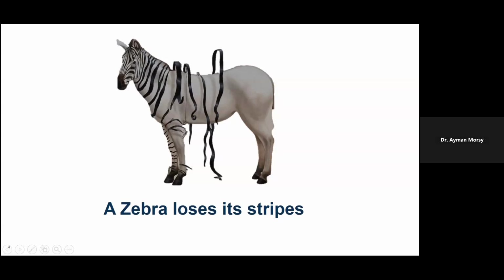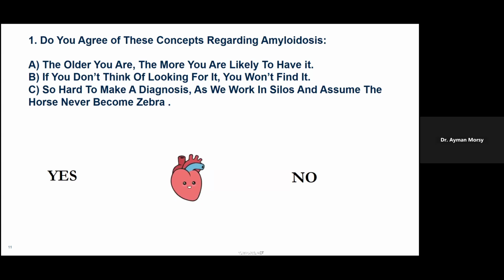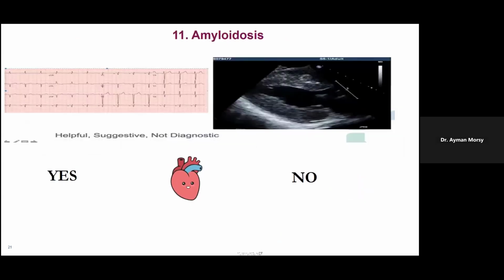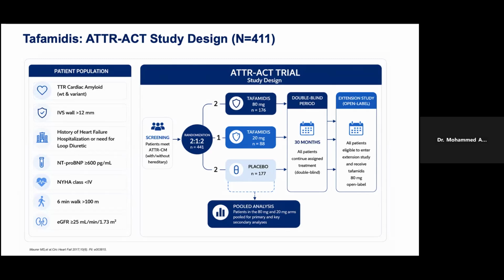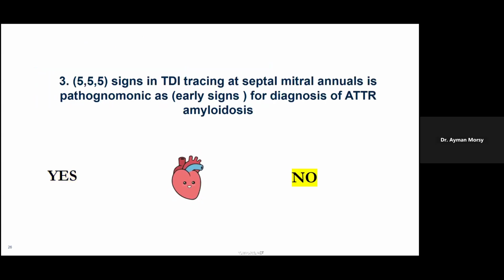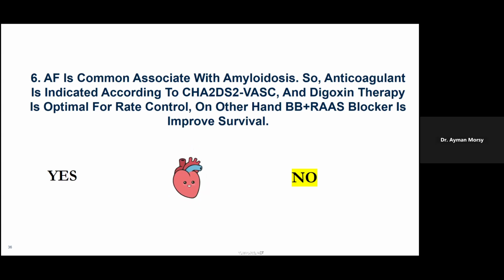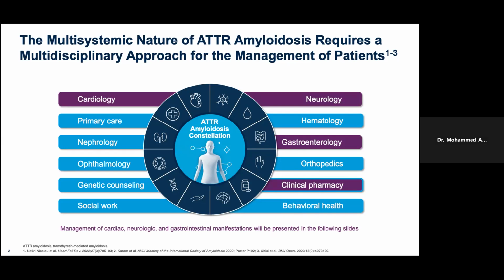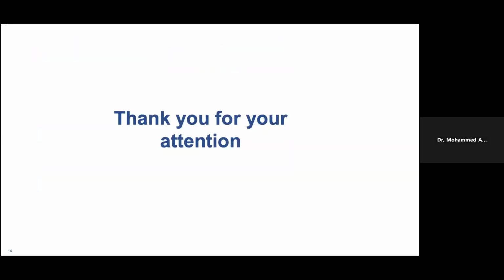The Heart Whispers Before It Fails: Recognizing the Unrecognized: A Contemporary Approach to ATTR-CM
The Heart Whispers Before It Fails: Recognizing the Unrecognized: A Contemporary Approach to ATTR-CM (July 25, 2026)